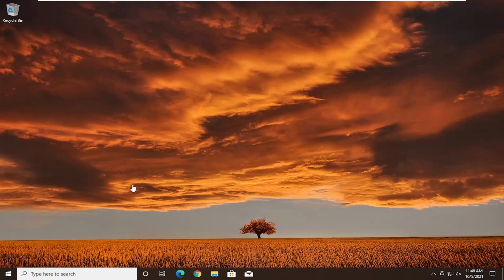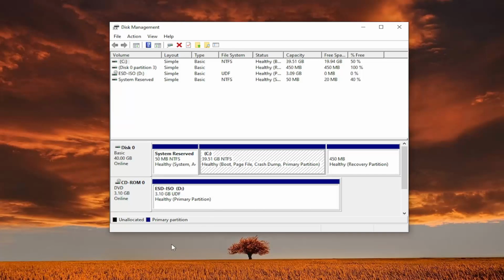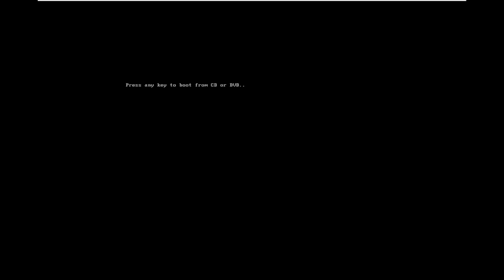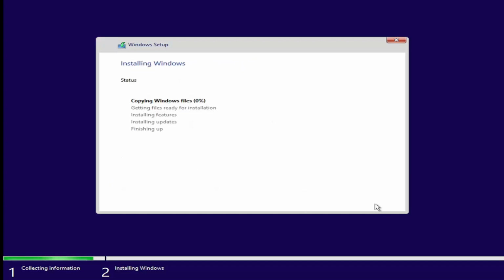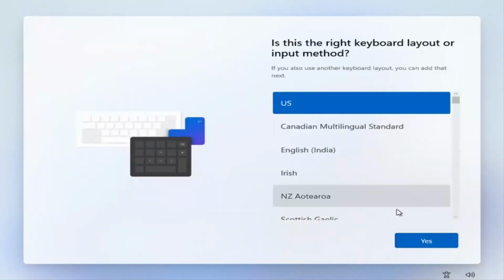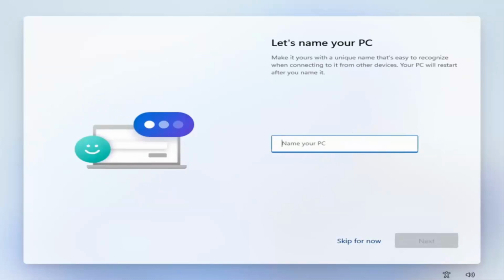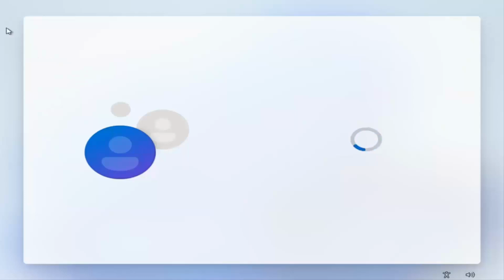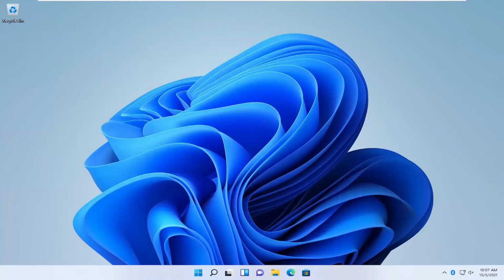How To Dual Boot Windows 10 and Windows 11 [Tutorial]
Those of you who want to check out the current Insiders Preview of Windows 11 have a few choices as far as where to install the new OS. You can set it up on its own dedicated computer, but that means you need to own a spare PC. It can be installed as a virtual machine using free VM software, but it could run slow if you don’t have sufficient memory.

A better option may be a dual-boot setup. In this case, you’d use a computer that already has an existing version of Windows, such as Windows 10. You’d then install Windows 11 in its own volume. Each time you boot up your computer, you would then need to choose if you want to use Windows 10 or Windows 11.

how to dual boot windows 10 and windows 11

The major requirement with a dual-boot scenario is that you have enough free disk space to house the new operating system. You’ll need at least 25GB of free space, but the more you can spare for Windows 11 the better, up to 50GB or 60GB. Setting up your dual-boot system requires time and effort. But once you’re done, you’ll be able to juggle both versions of Windows. Here’s how it works.

With a dual-boot system, you can install Windows 11 on a Windows 10 PC. This allows you to test the new offering from Microsoft without having to uninstall the existing operating system.

Setting up a Windows dual-boot system is easy enough. All you need is a Windows 11 compatible system, an ISO image, enough storage space, and a few minutes of your time. Sounds good? Let’s look at the two ways to dual-boot Windows 11 with Windows 10.

Prerequisites to Dual-Boot Windows 11 With Windows 10
You need to do a little bit of prep work before you can dual-boot Windows 11. First of all, and to nobody's surprise, you have to have a computer that can run Windows 11. This is easier said than done, because the system requirements to run Windows 11 are quite a bit higher than what people expected them to be.

If your PC can run Windows 11, download the Windows 11 ISO image and create a bootable flash drive. If you don’t have a flash drive, you can mount ISO image files instead.